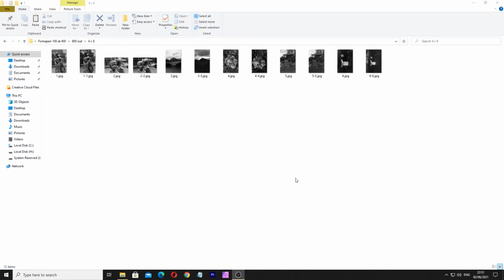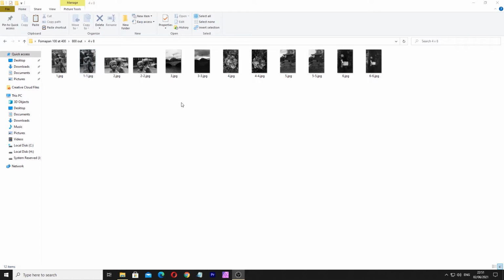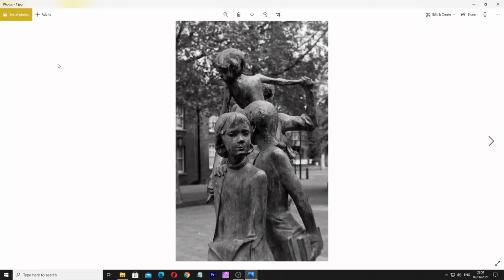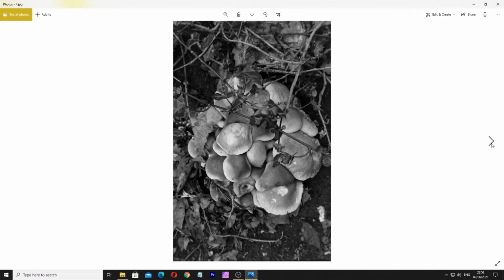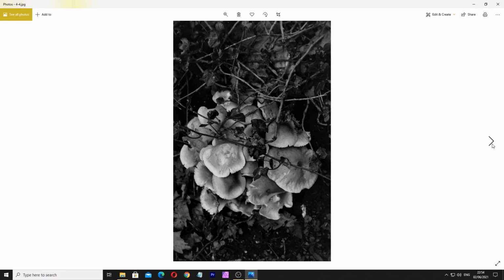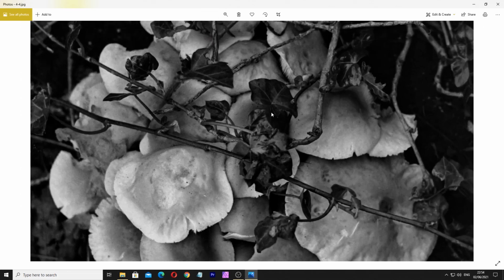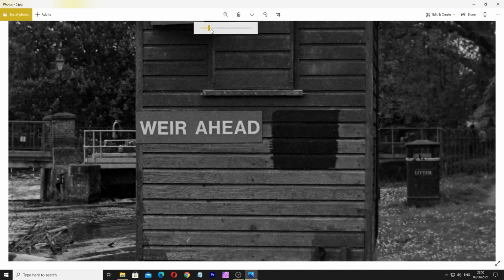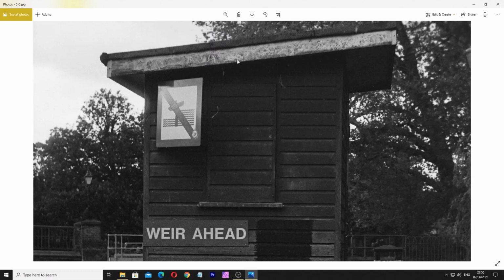Fomapan 100 Pushed to 800 ISO Part 2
This is the second part to my video about push processing Fomapan 100. This time we look at the photo pushed to 800 ISO